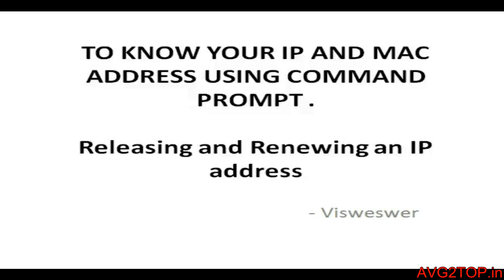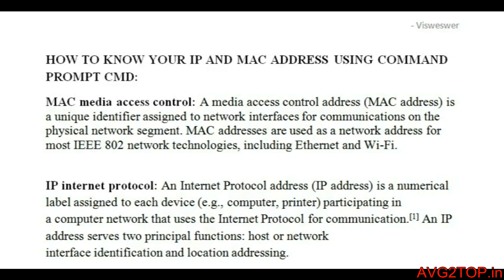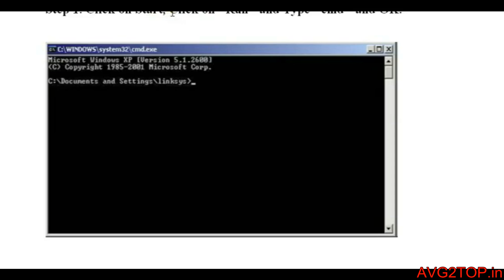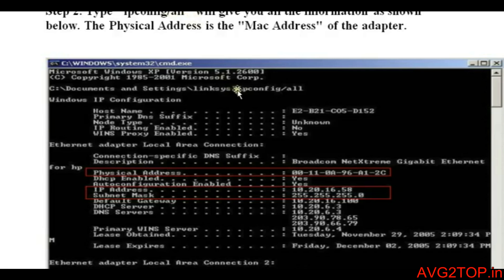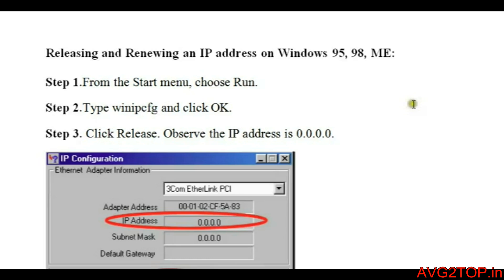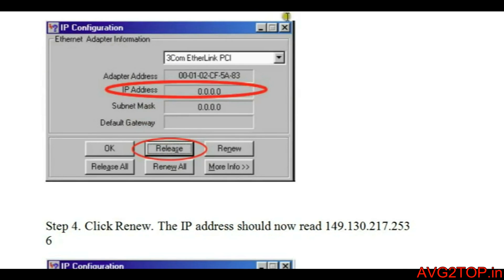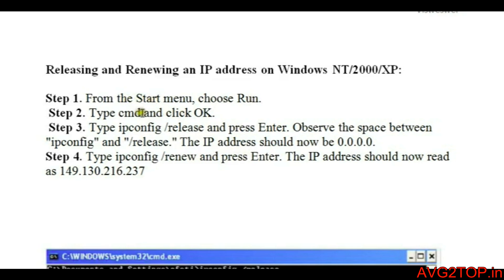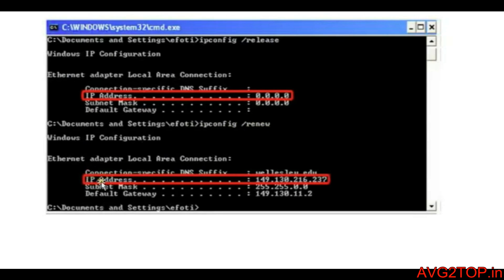How to know IP and MAC address, RELEASE AND RENEW of IP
Methods to know ip and mac address. release and renew of an ip address in cmd